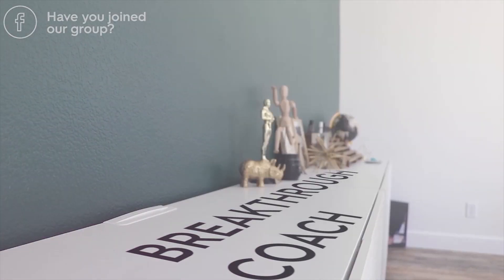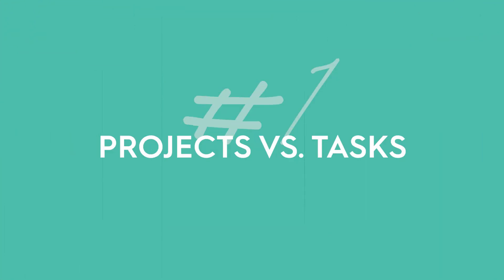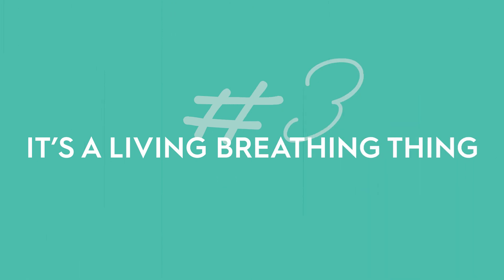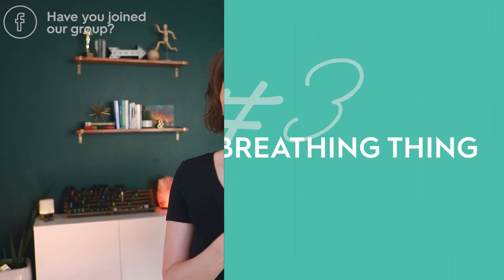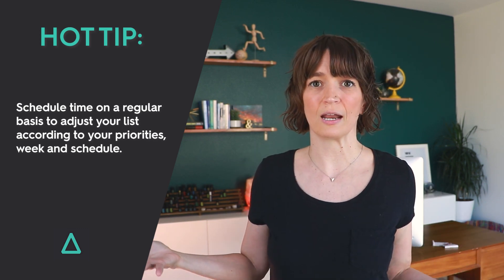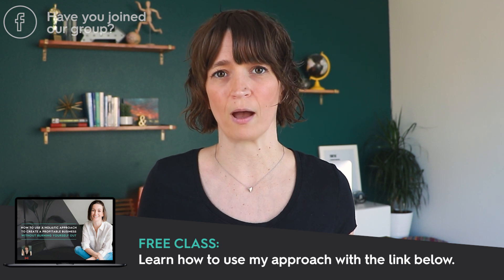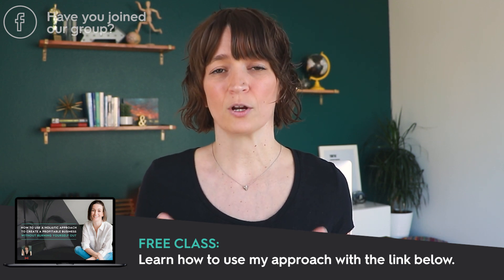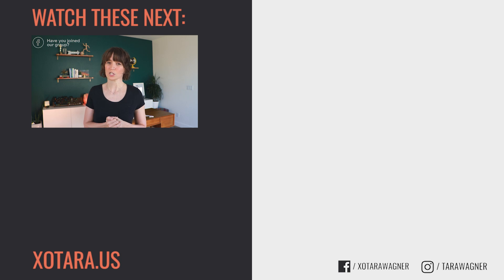Can’t Seem To Get Your To-Do List DONE? WATCH THIS! (Effective To-Do List Techniques)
How’s that To-Do list treating ya? Let’s make it better with 3 effective To-Do list techniques

FREE CLASS: How to Use a Holistic Approach to Create a Profitable Biz Without Burning Yourself Out

0:00 - Intro
0:38 - #1 To-Do List Method That Works
2:35 - #2 How to Organize Your To-Do List
3:25 - #3 One of the Most Important To-Do List Tips
5:26 - Need help as an entrepreneur?

Need more “to-do list” ideas to get more done? Check out the videos below:

// MORE INSPIRATION

// LINKS

// MY VIDEO SETUP + EQUIPMENT

// EMOTIONAL AROMATHERAPY

Want to learn more about how to use aromatherapy to impact your limbic system (mindset, emotions, and thoughts)? Or to increase the impact of your affirmations, journaling, or personal development work?

// ABOUT ME

I’m Tara Wagner, Breakthrough coach and lifelong entrepreneur. I help female entrepreneurs get their heads, their hearts, and their habits straightened out, so you can take back your time, make more money, and finally crush your goals, not your soul. Looking for mindset and business coaching?

Everything I share here or through my website is for entertainment and inspirational purposes only. All advice should be undertaken at your own discretion because you’re a smart cookie who can make your own decisions.